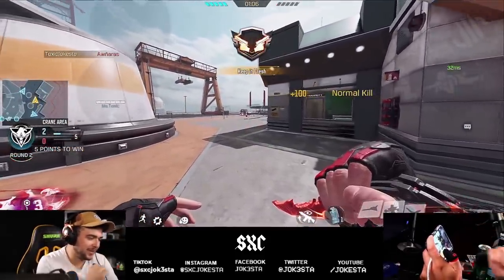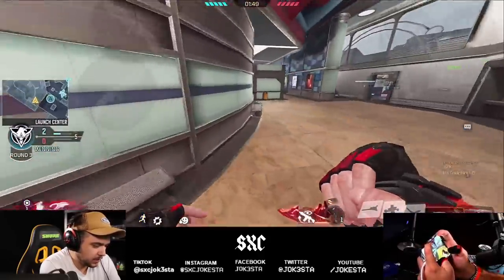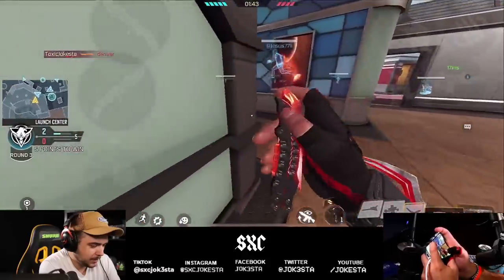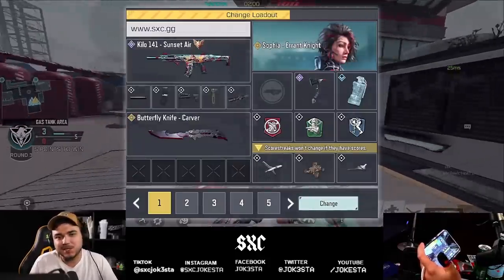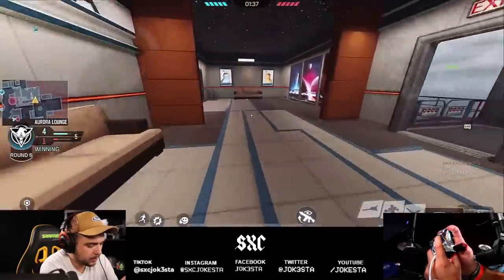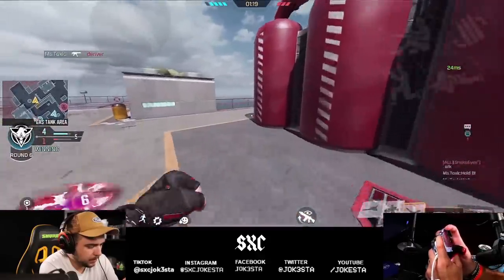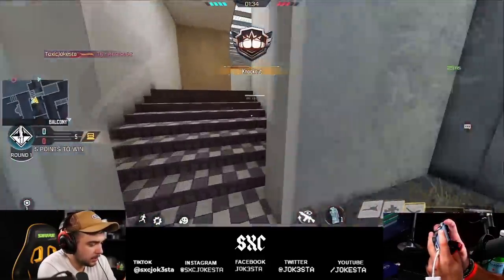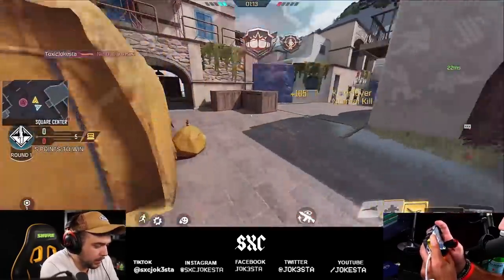*NEW* Legendary Butterfly Knife in COD MOBILE! (Butterfly Knife - Carver Gameplay)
This game is called Call of Duty Mobile.

I live-stream on Monday ► Friday 5 pm - 7 pm CST